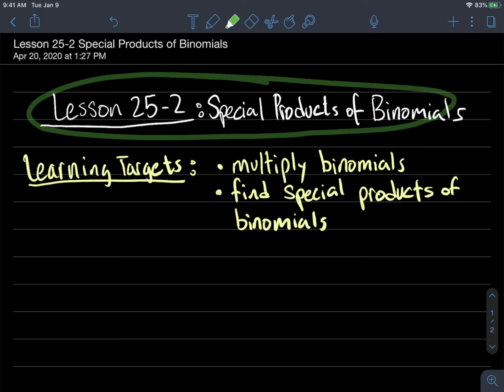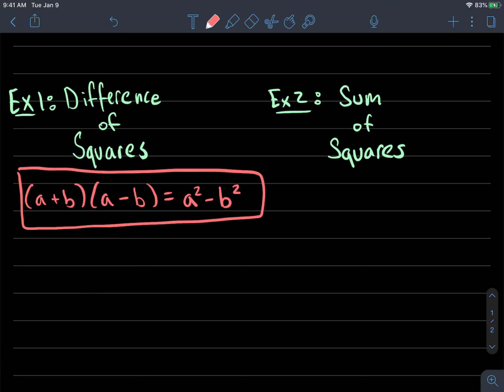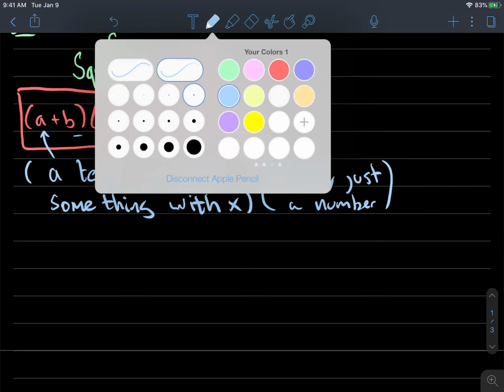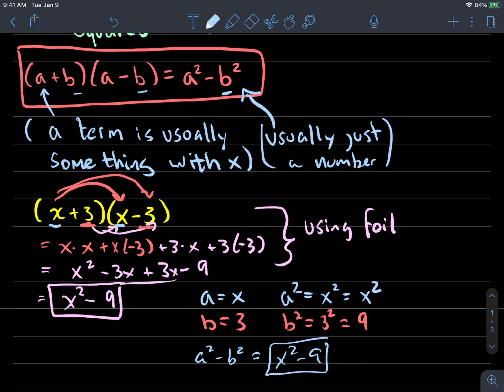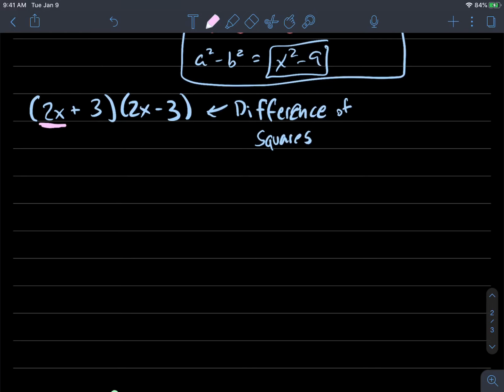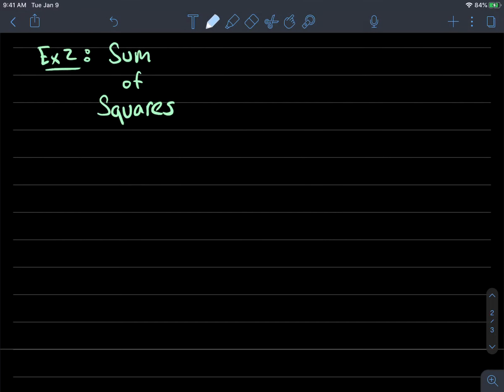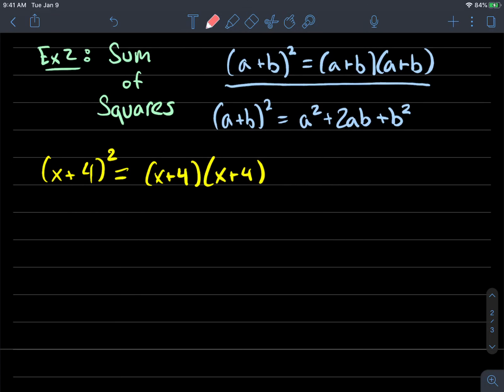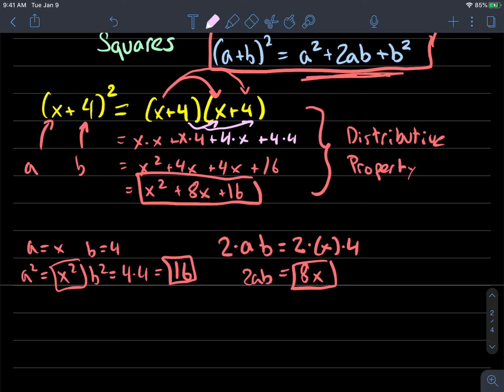Lesson 25-2:Special Products of Binomials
A video covering the special products of Binomials.